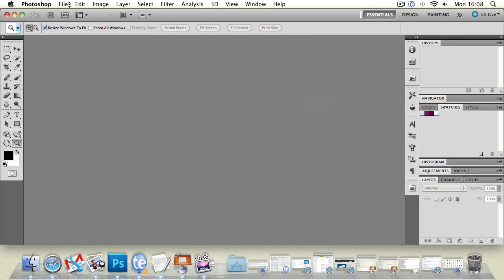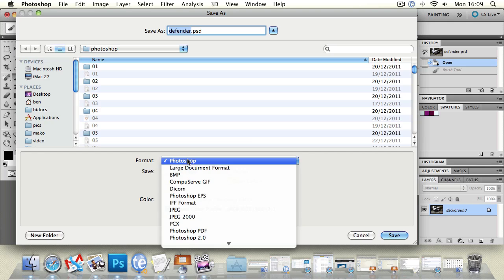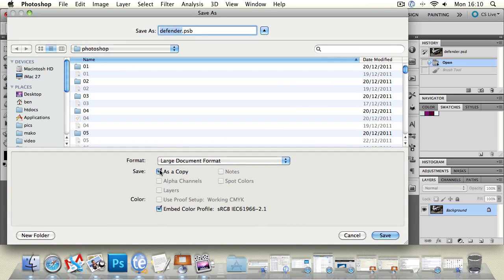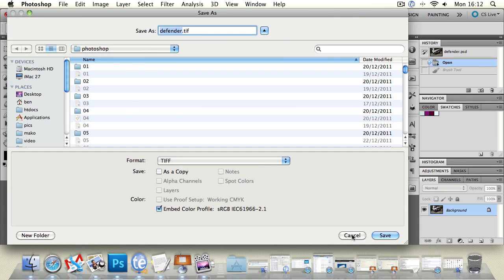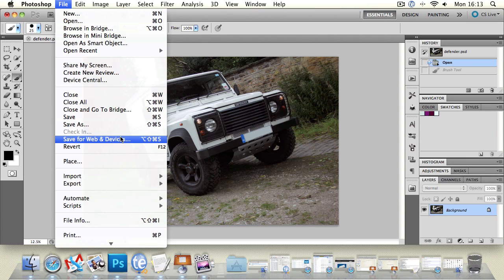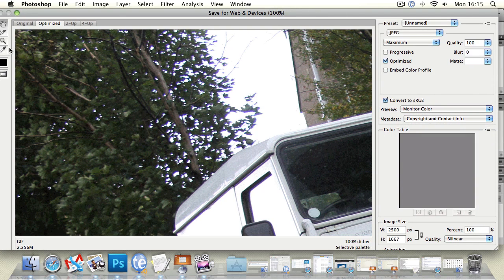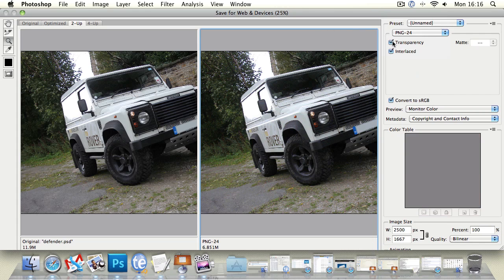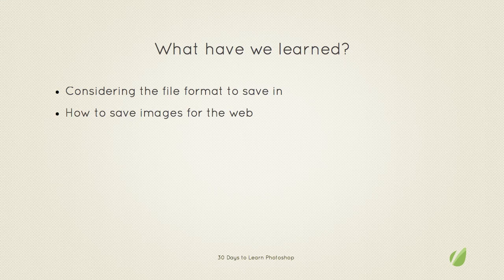30 Days to Learn Photoshop - 20 Save and Export Images